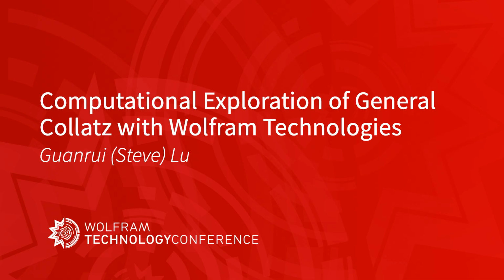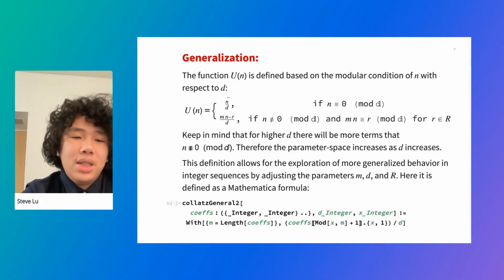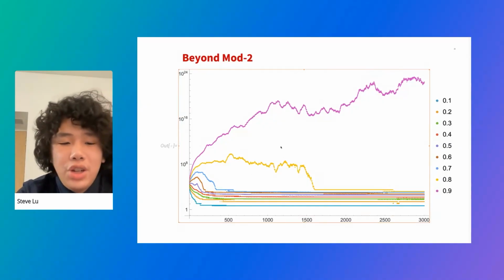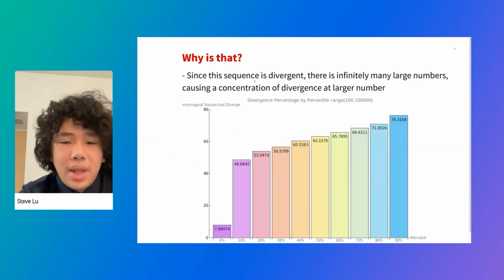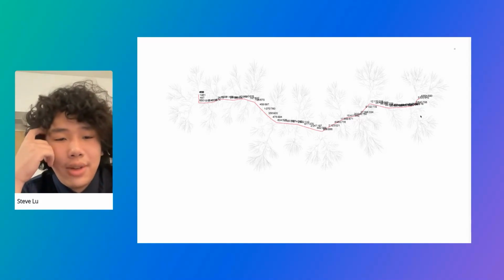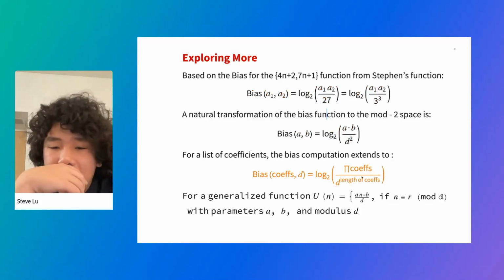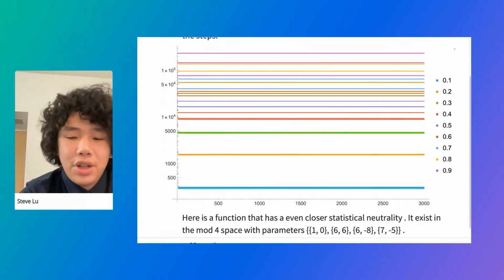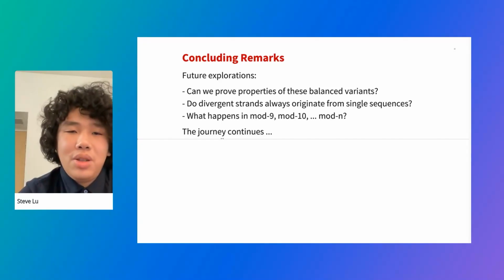Computational Exploration of General Collatz with Wolfram Technologies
The Collatz conjecture (3n+1 problem) is easy to explain but unsolved. This project explores generalized variants to find "statistically balanced" functions with zero bias, making them theoretically harder to prove than the classical version.